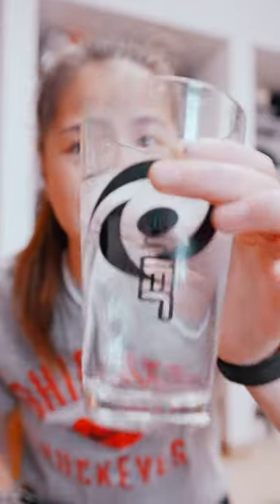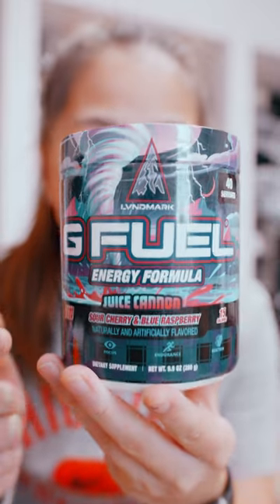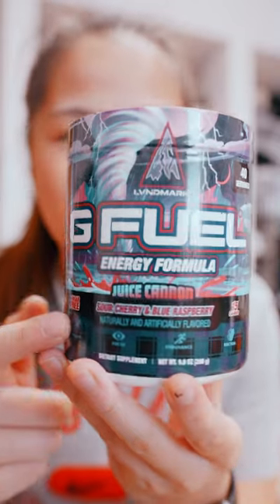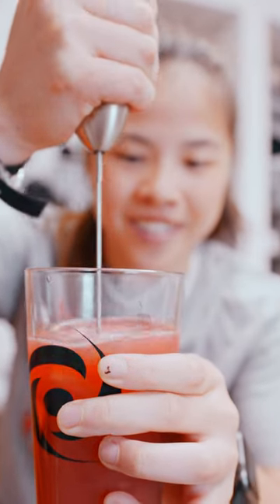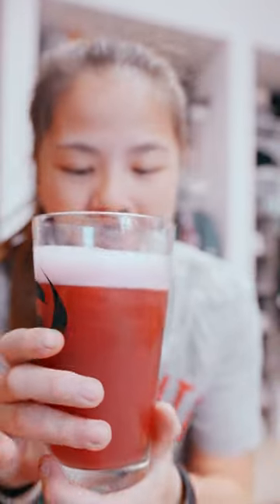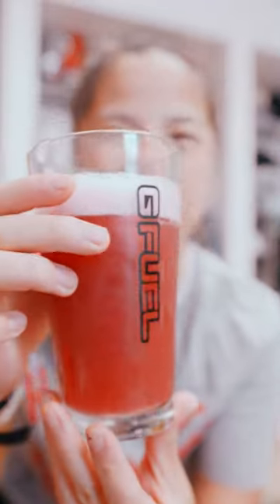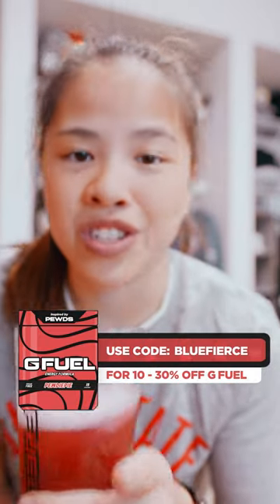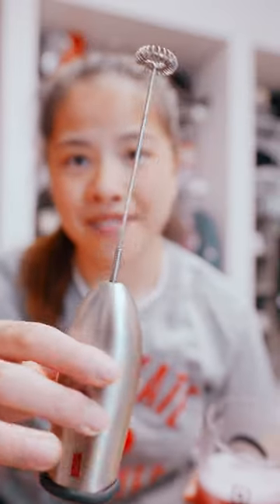A WHOLE NEW WAY TO MAKE G FUEL